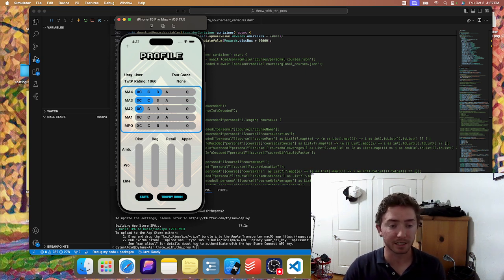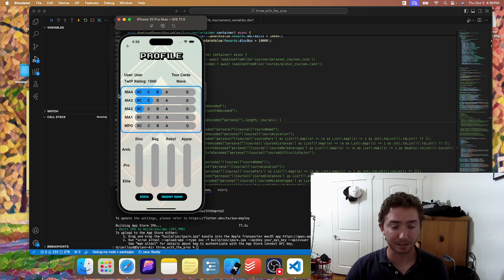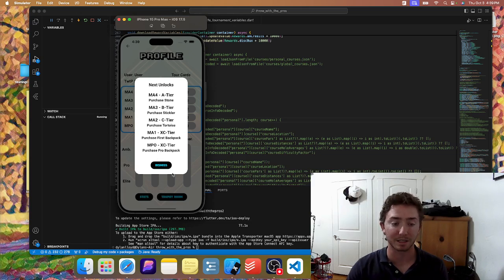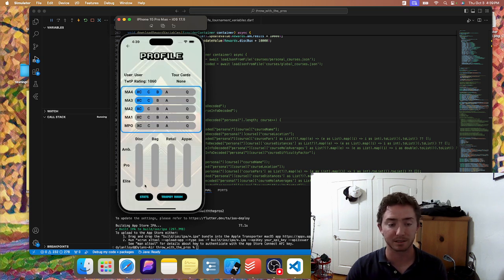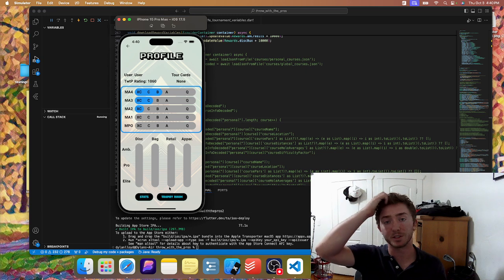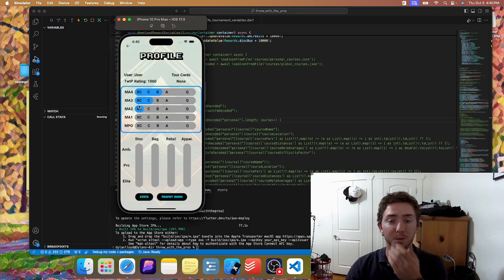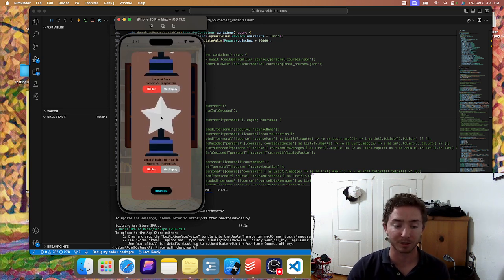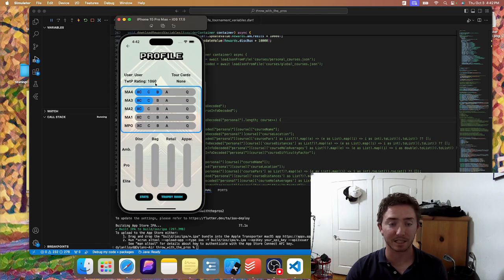Part 10 - User Profile, Stats, and Trophy Room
A walkthrough of the user profile, stats, and trophy room in Throw with the Pros

🎉 Discover Throw with the Pros - Your disc golf rounds will never be the same! 📱✨

Throw with the Pros is a disc golf mobile app letting users compete against AI at any disc golf course. Customize events, earn payouts, buy gear, and take on the AI during a full Pro Tour season!

🚀 Available on iOS, coming to Android shortly!
🚀 Sign up for the newsletter to be invited for beta testing and receive the latest on future updates

YouTube: Throw with the Pros